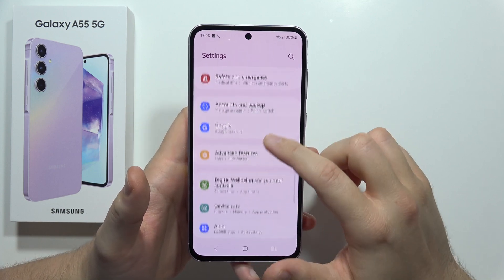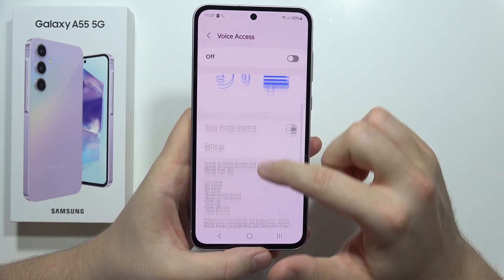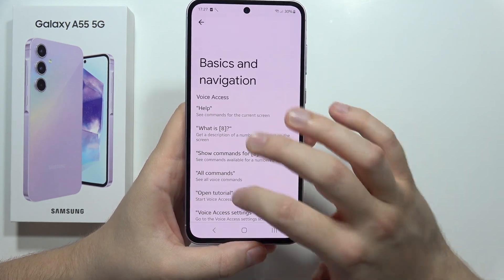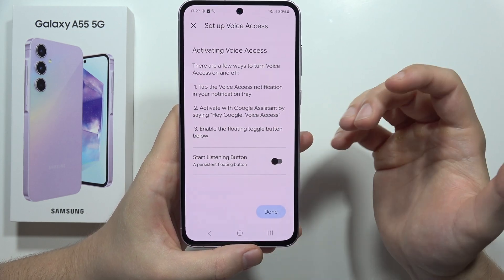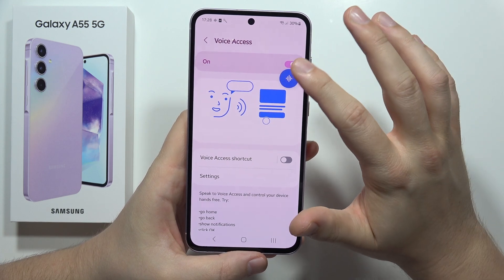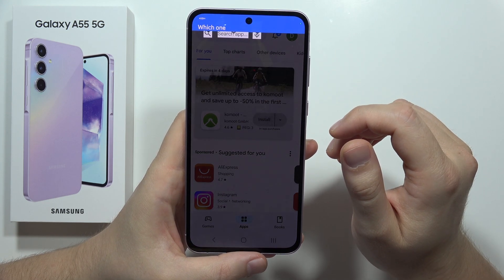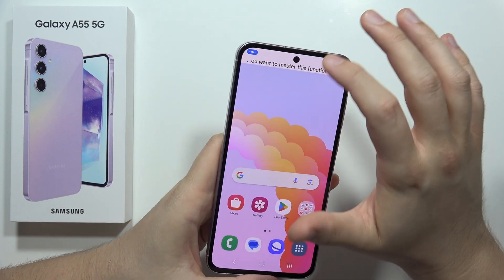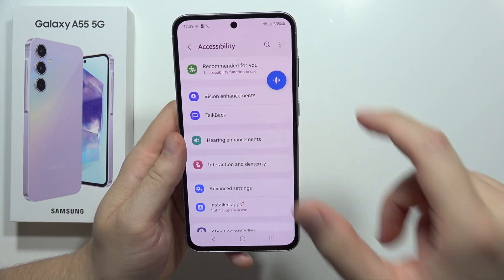How to Use Voice Commands Samsung Galaxy A55 5G - Navigate Hands Free with Voice Access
Need to control your phone while on the go or when your hands are full? This video will show you how to utilize Voice commands on your Samsung Galaxy A55 5G! Learn how to navigate apps, make calls, and interact with your phone using your voice for a truly hands-free experience.

samsung a55 voice commands
how to use voice access on samsung a55 5g
samsung a55 5g hands free control
voice control samsung galaxy a55
a55 5g voice assistant